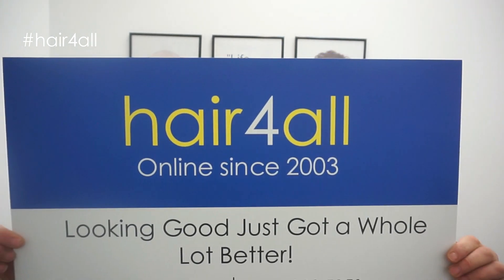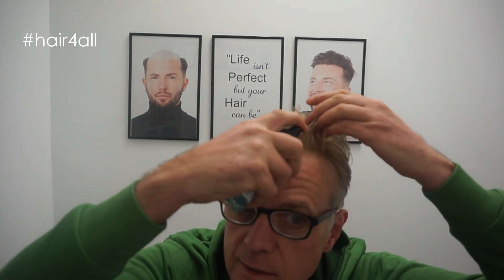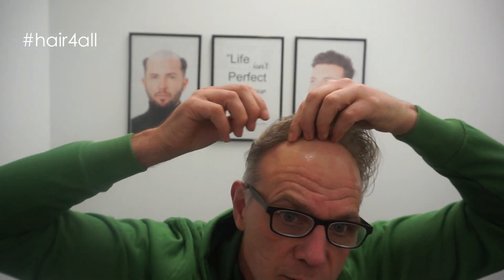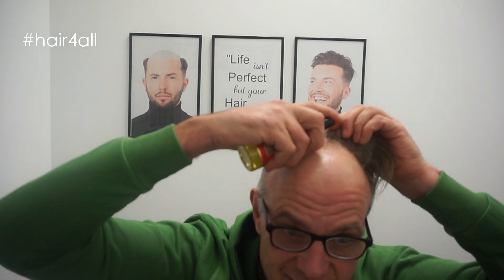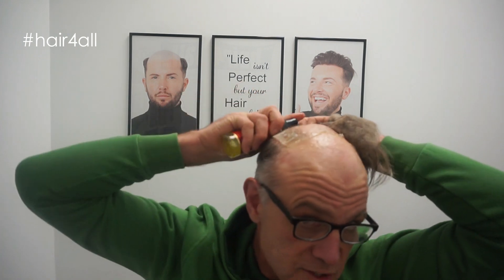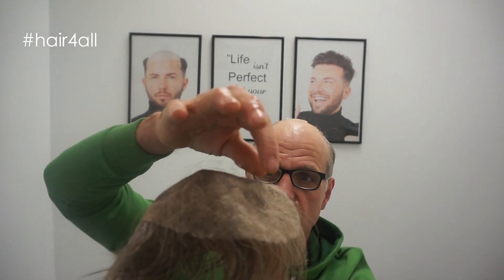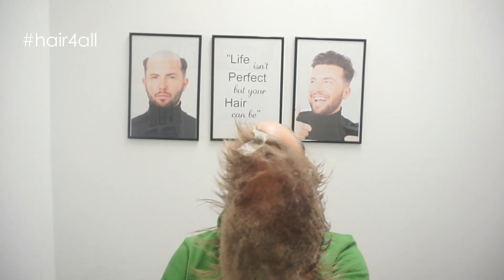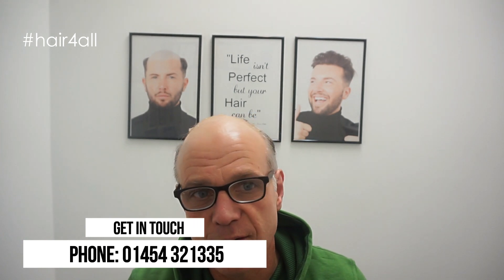How to Remove a Hair System | Non-Surgical Hair Replacement System for Men/Women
How to Remove a Hair System | Vlog #2 | | Non-Surgical Hair Replacement System for Men/Women

At hair4all we specialise in delivering the highest quality, non-surgical hair replacement systems at affordable prices in the UK and the USA

Check out our eBay store for the latest hair replacement products